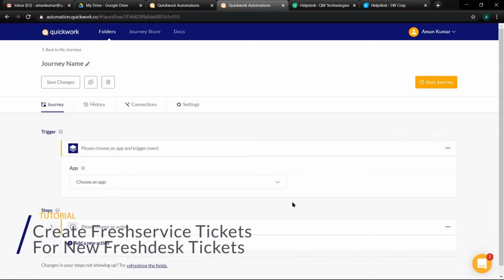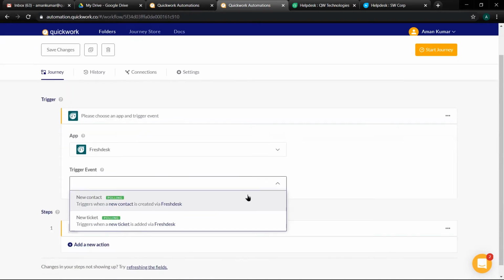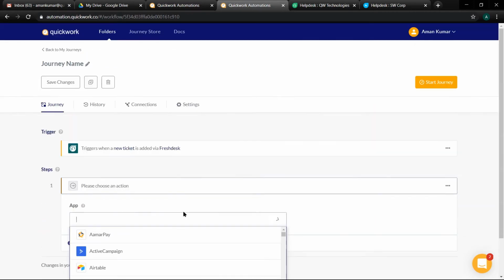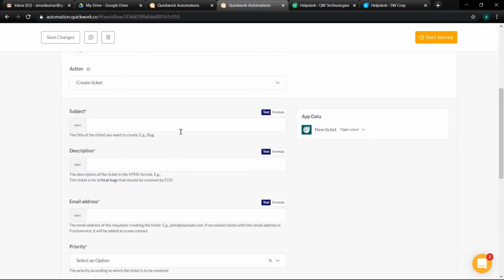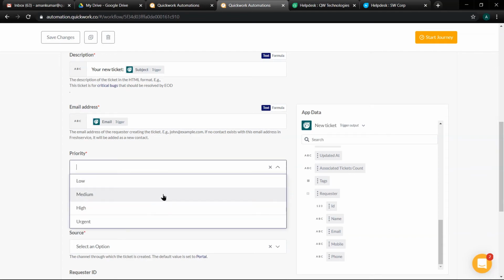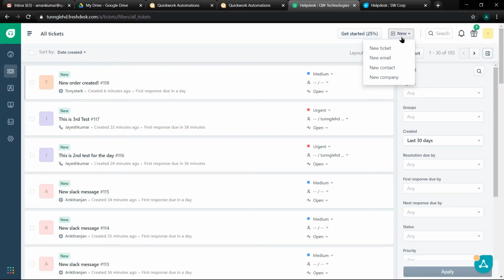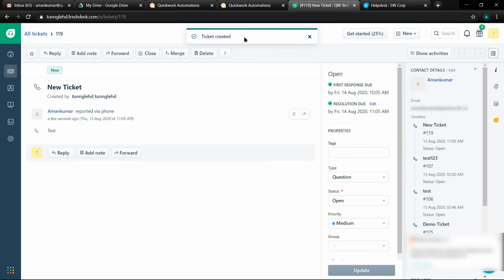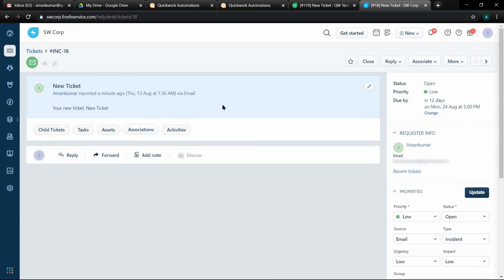Quickwork | Tutorial: Send Freshdesk Tickets To Freshservice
Follow us -